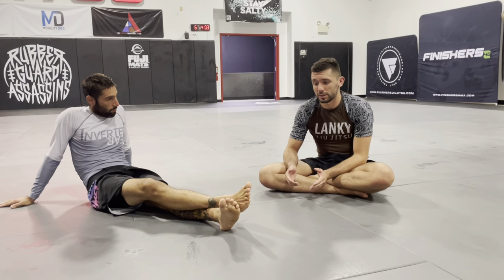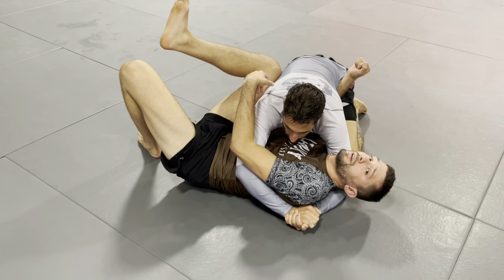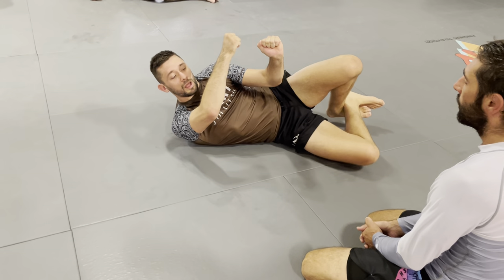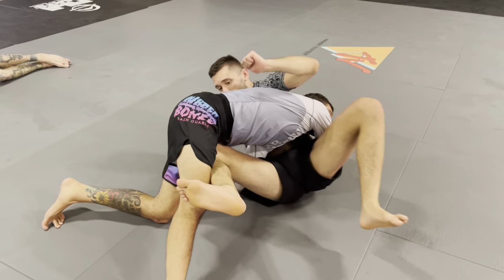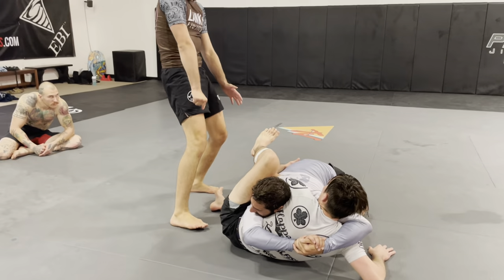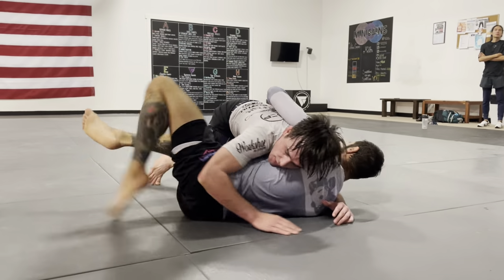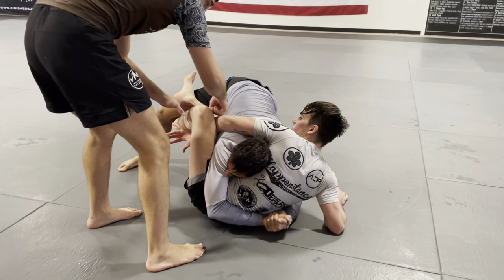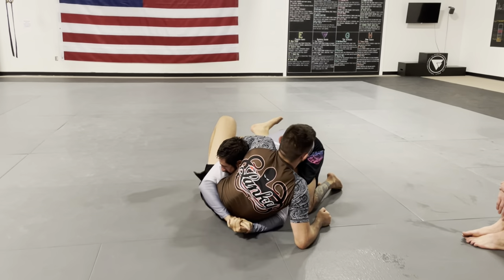Improve Your Buggy Choke | Rene Sousa Teaches Duck-Jitsu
Learn how to buggy choke from WNO vet and upcoming grappling super star Rene Sousa out of the 10th planet system!